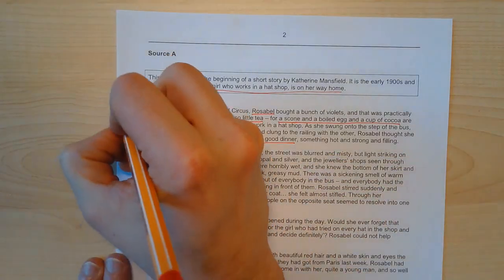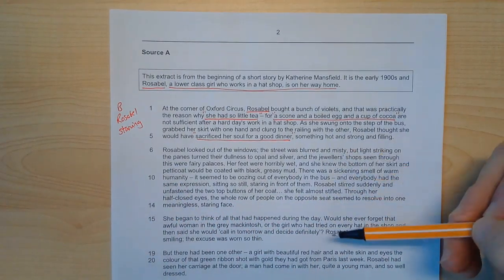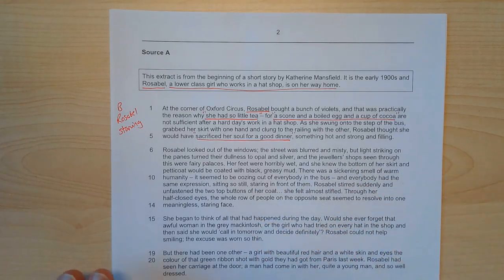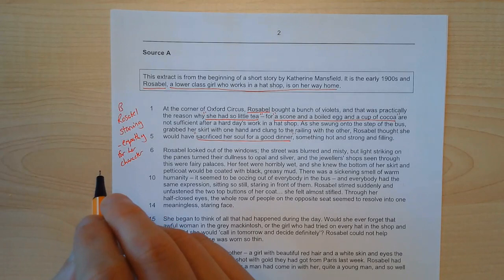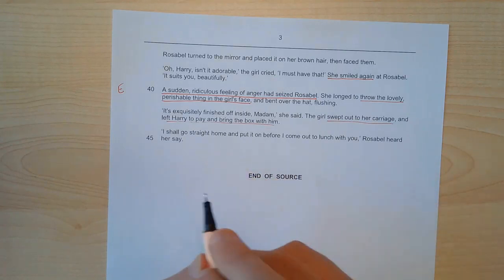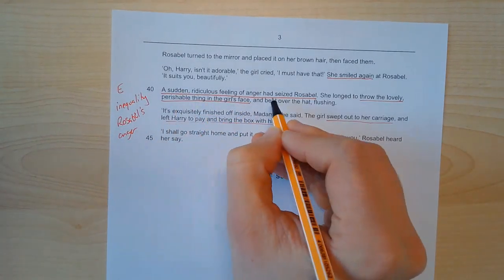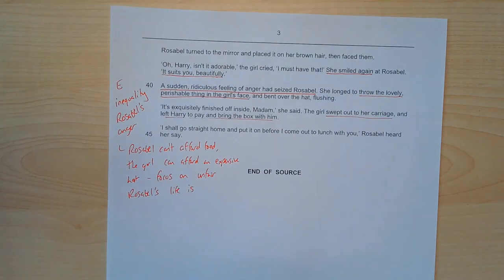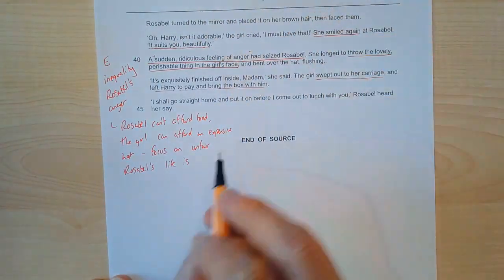English Language Paper 1 Question 3